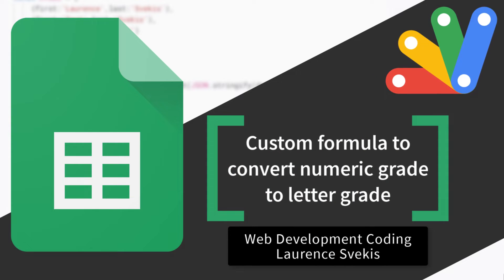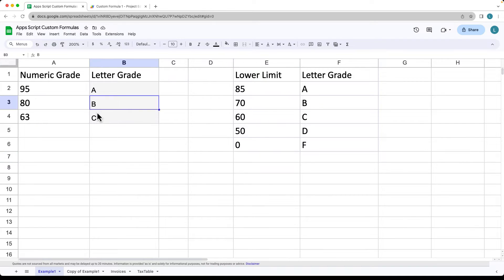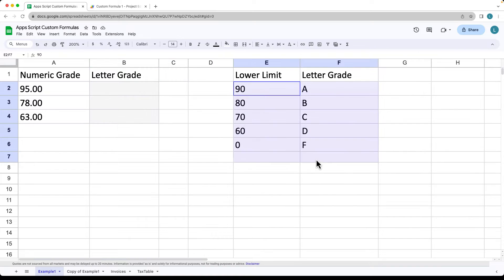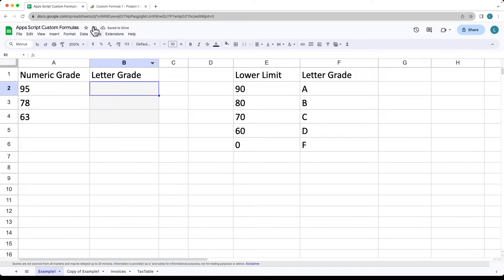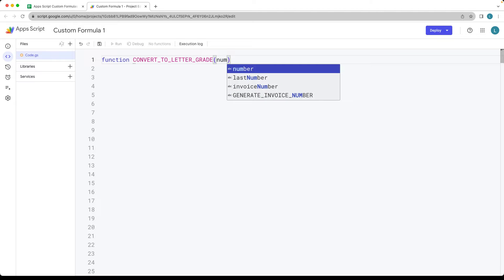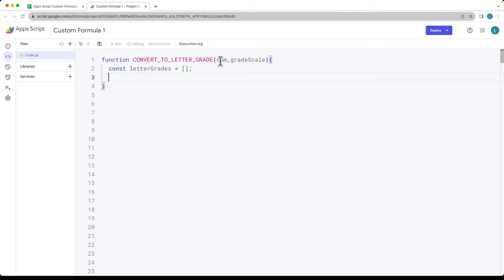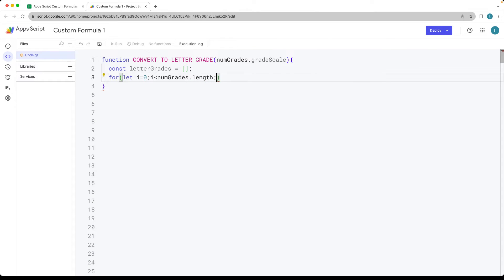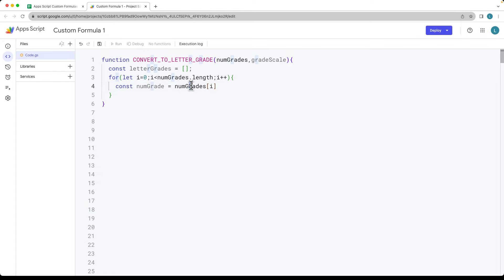Unlock the Magic of Automated Grade Conversion in Google Sheets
Tired of manually converting numeric grades to letter grades in your Google Sheets? We've got the ultimate solution for you! In our latest video, we'll introduce you to a custom Google Apps Script that takes the tedium out of grading and automates the process for you.

📈 Here's what you'll discover in this video:

✅ The CONVERT_TO_LETTER_GRADE function: Learn how to use this powerful function to convert numeric grades to letter grades for an entire list of students or assignments.
✅ Real-world applications: We'll demonstrate how this script can be applied in various scenarios, such as grading students' scores or converting test results.
✅ Customizable grade scales: You can set up your own grade scale to suit your specific grading system or academic institution.

You don't need to be a coding expert to implement this script; we'll guide you step by step through the setup process. It's a game-changer for educators, students, and anyone managing grades in Google Sheets.

🔗 Download the script and streamline your grading process

Don't miss this opportunity to simplify your grading and save time! Join us for this essential tutorial.